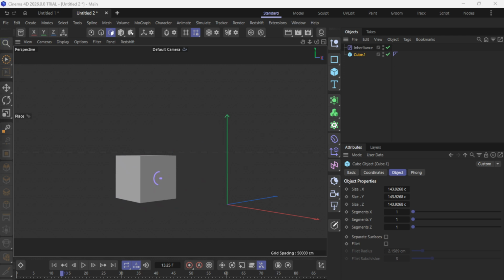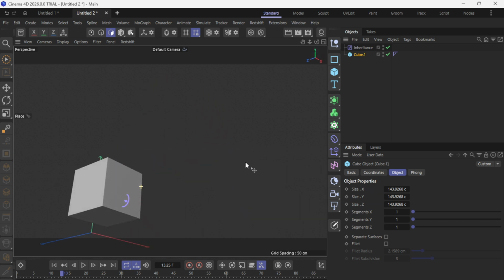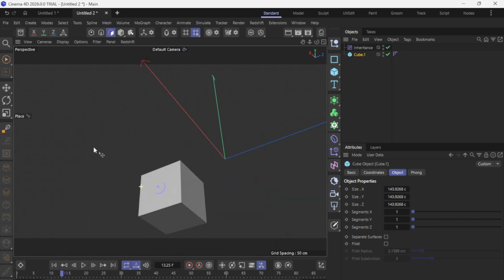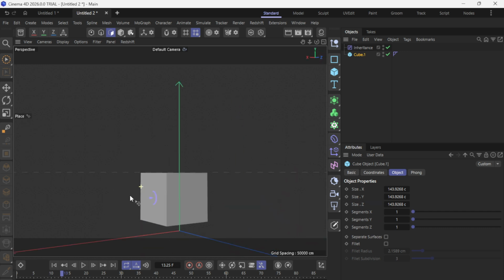How to Orbit Camera in Cinema 4D [2025 Guide]